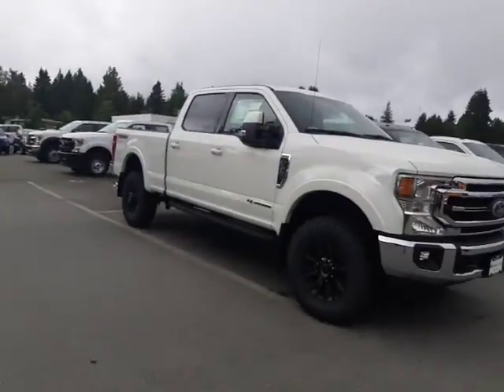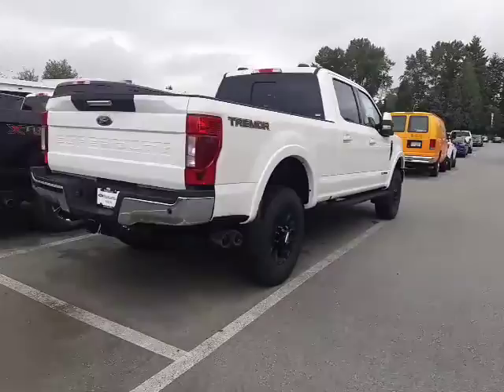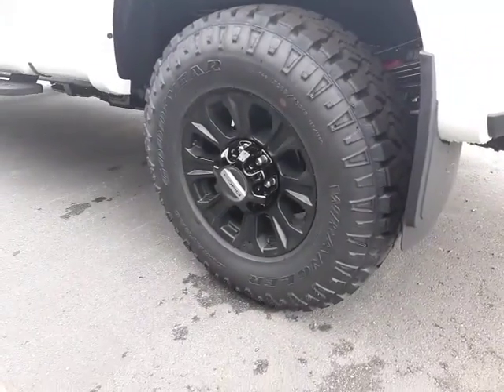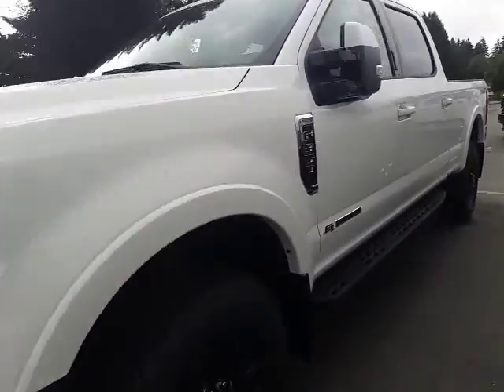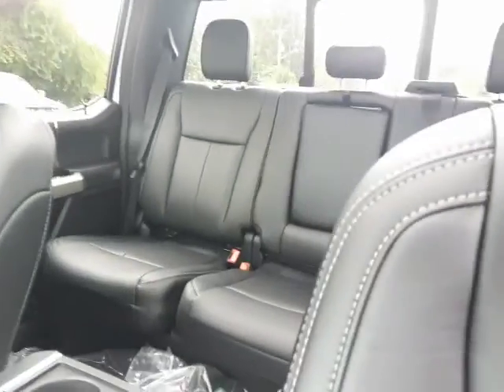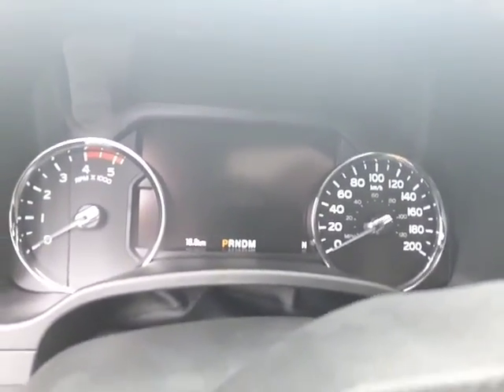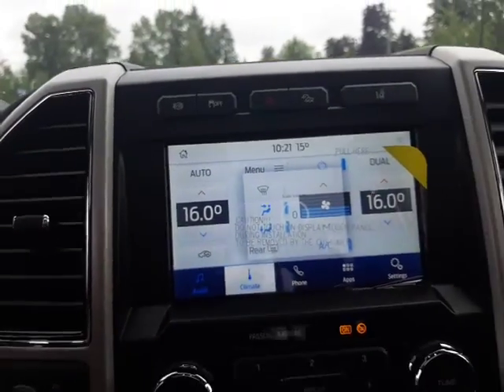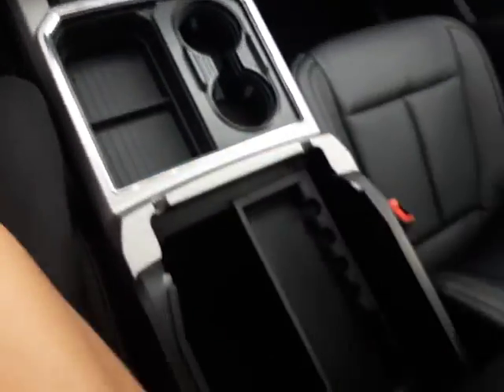20F35123 for Lisa and Gary